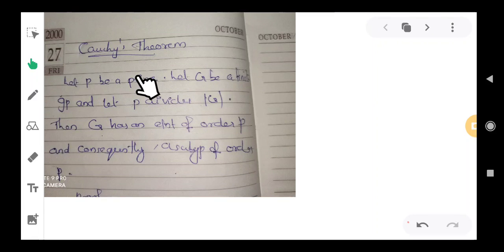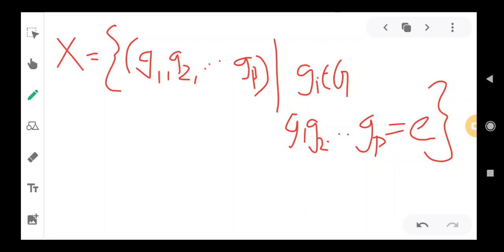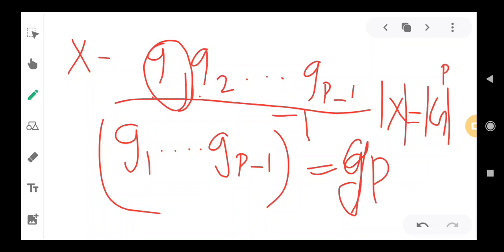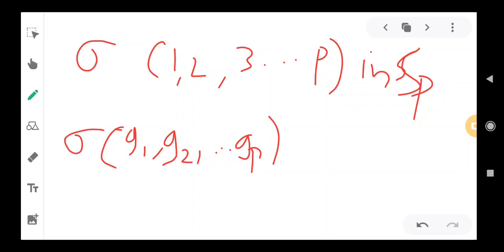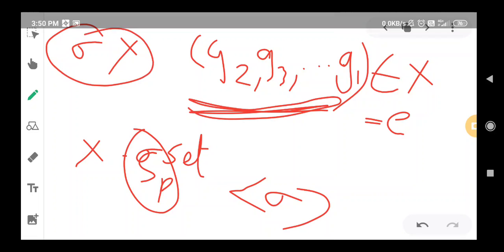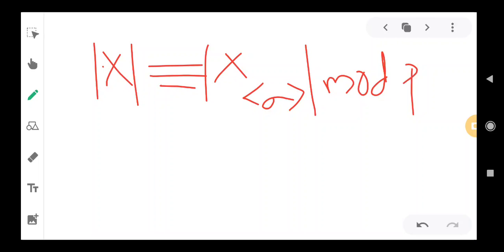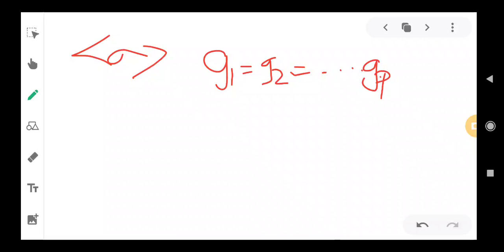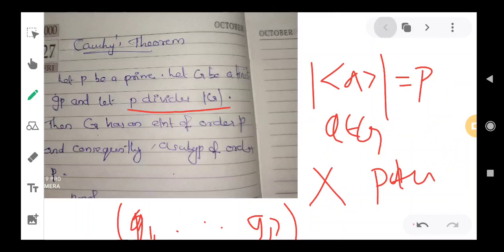Algebra/cauchy's theorem/sylow/calicut university/ msc mathematics